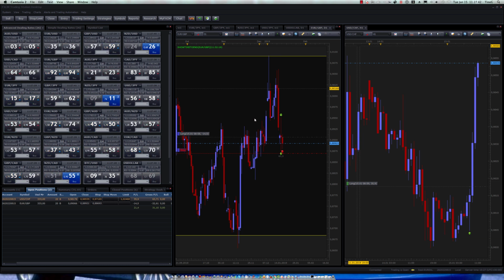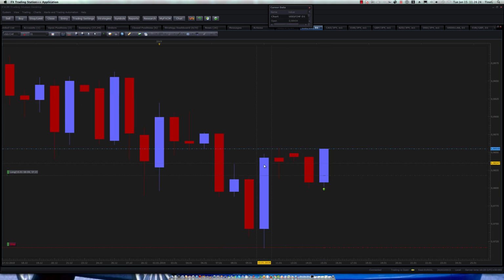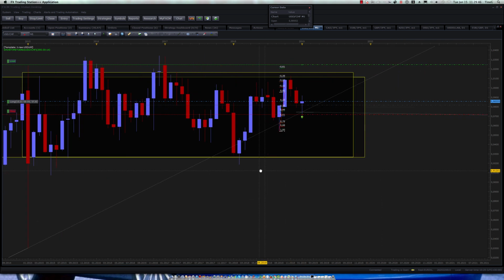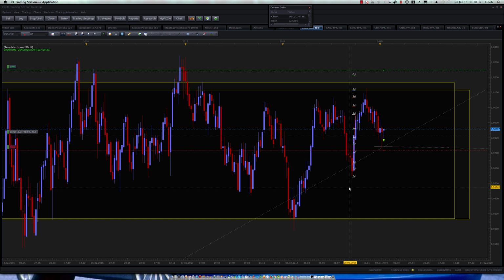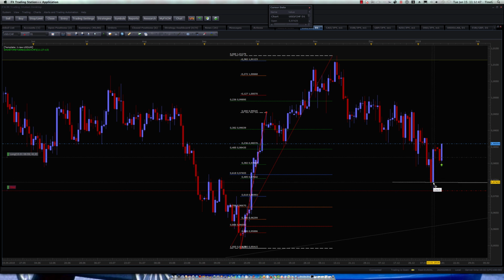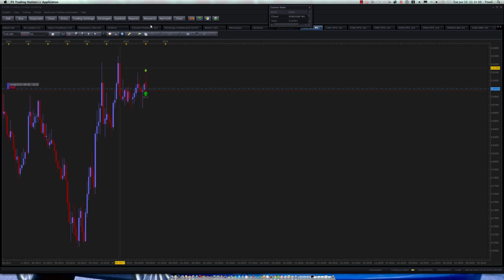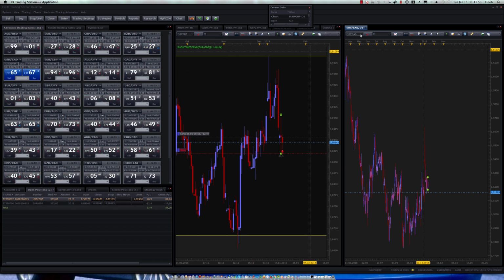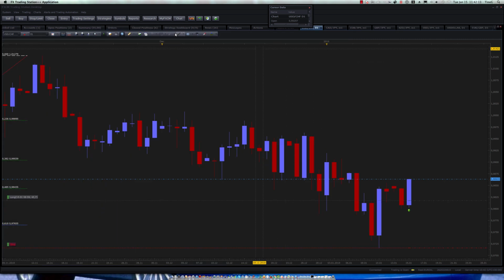FXKISS-Forex trading-Short and sweet! Missed some, found some.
Forex trading on a Tuesday morning...
Why EUR pairs were good to stay in.
USDCHF opportunity with 400 pips to the upside potential.